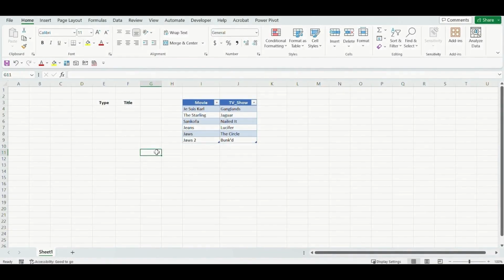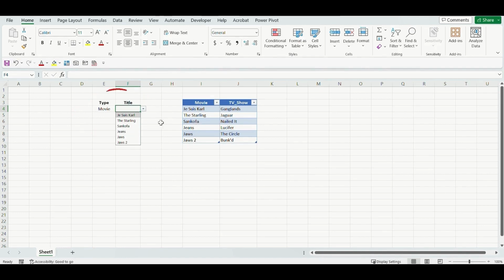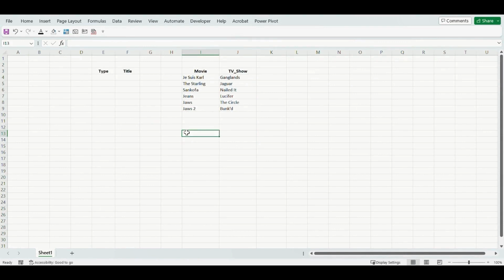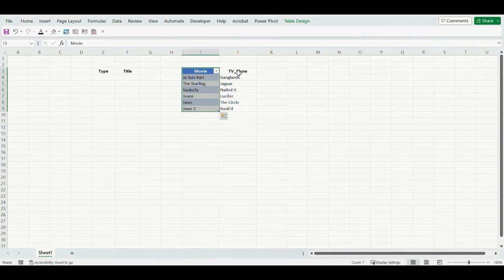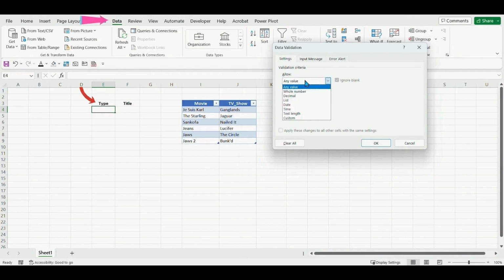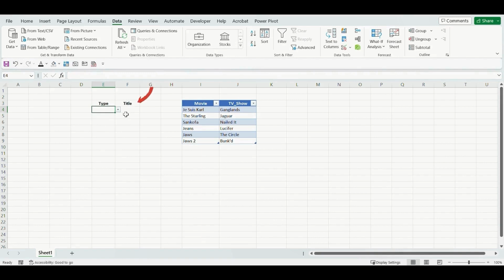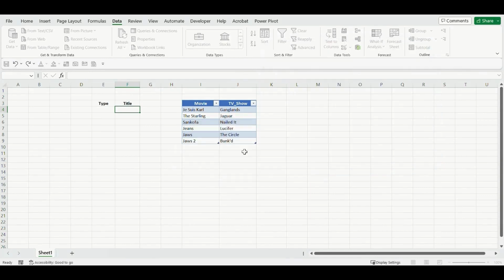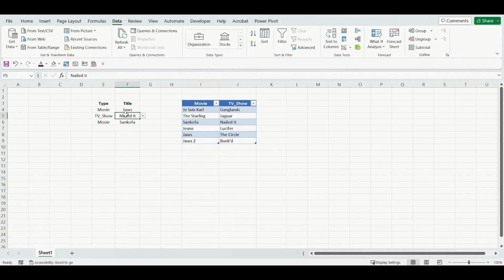Dynamic Drop Down Lists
📊 Master the art of Excel with this comprehensive tutorial on creating dependent dropdown lists! In this video, we'll guide you through the process of setting up dropdown menus that dynamically adjust based on your selections. Whether you're managing data, conducting surveys, or just streamlining your spreadsheet, this tutorial is perfect for Excel users of all levels.